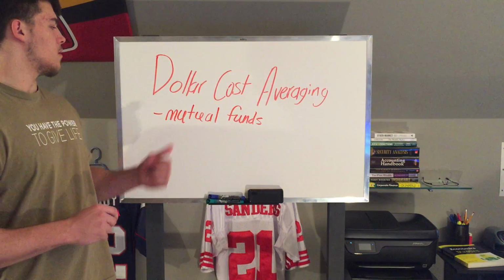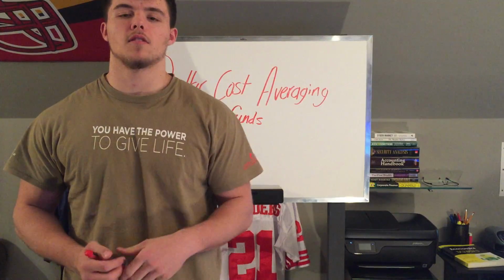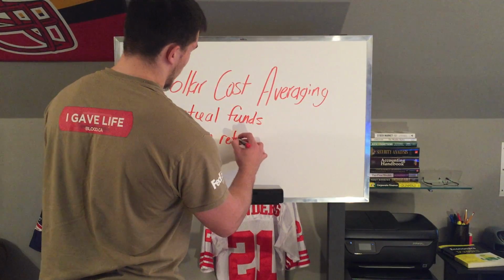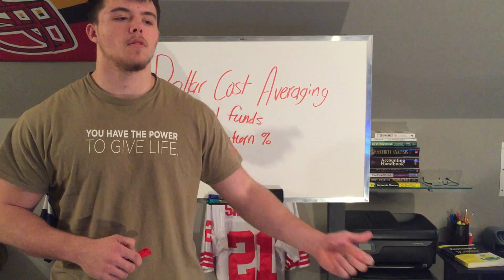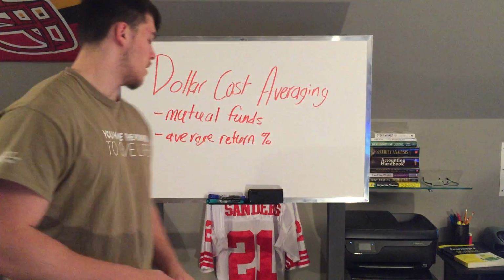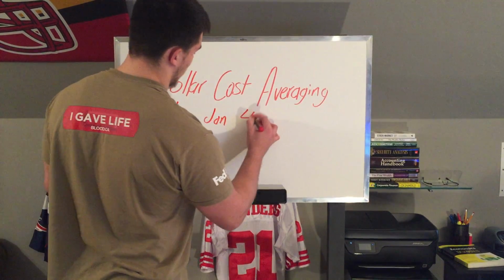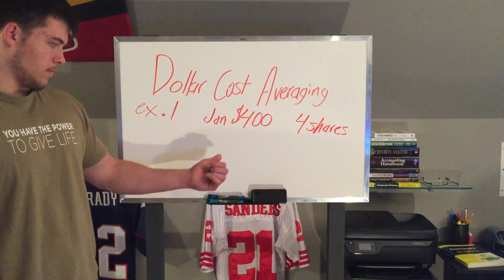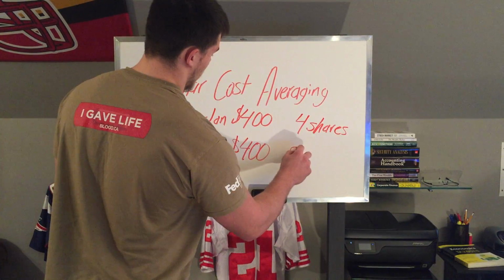Investing for BEGINNERS! (Dollar Cost Averaging)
This is the best way to invest if you are a beginner investor, dollar cost average into a low cost index fund.